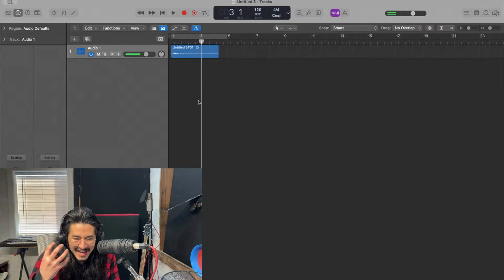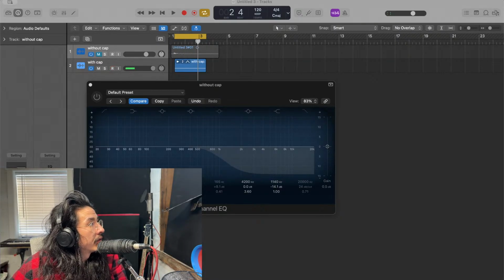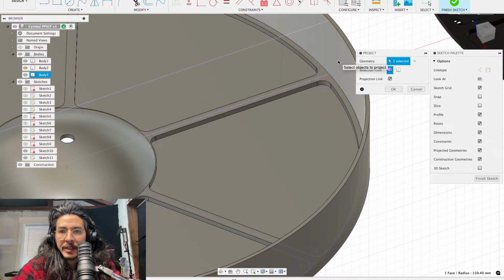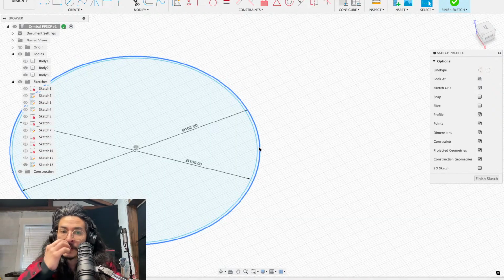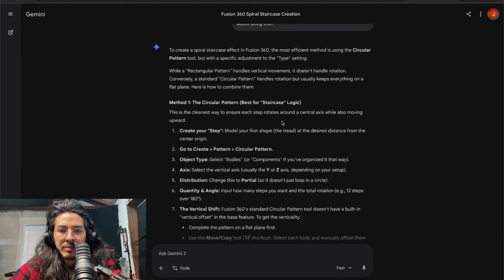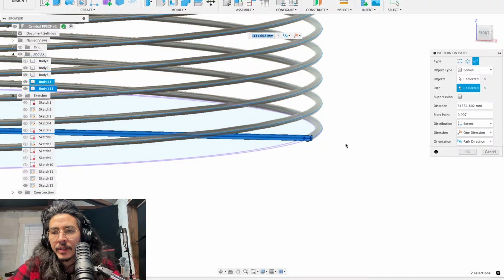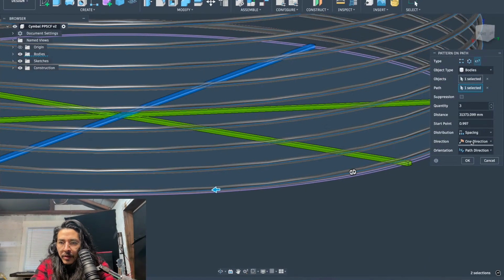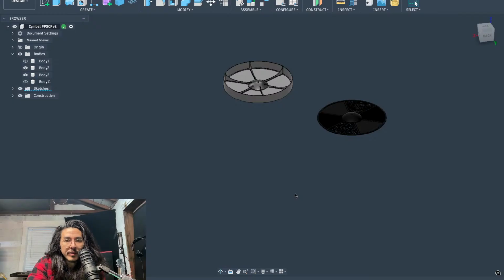Designing a new Cymbal